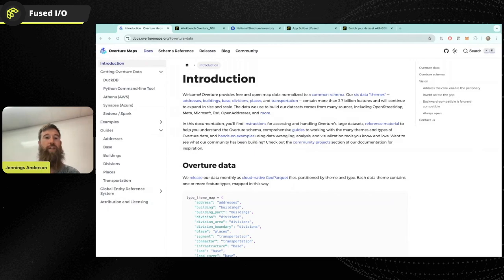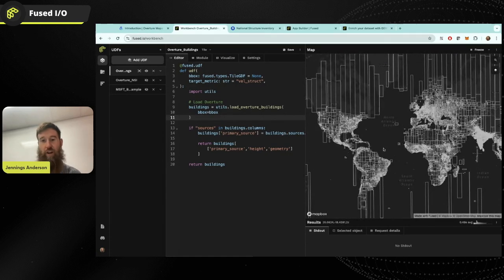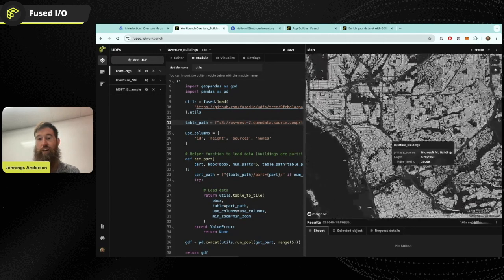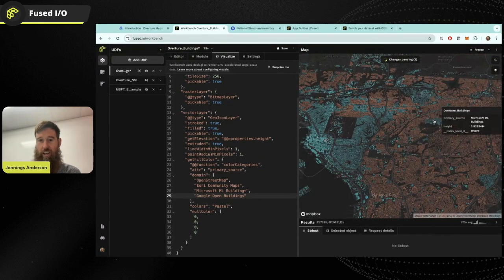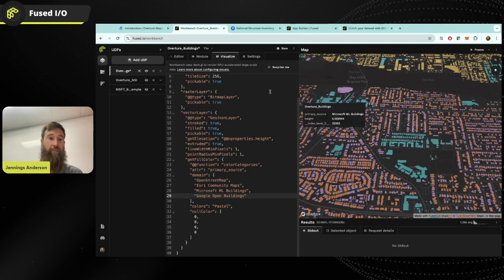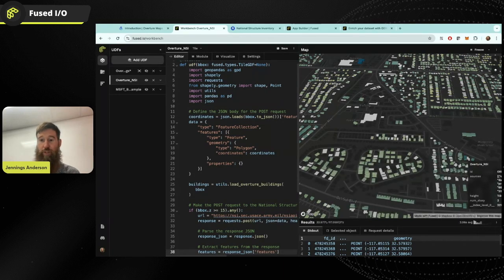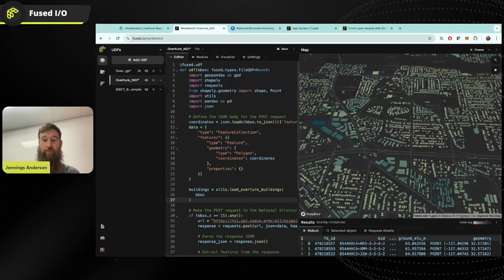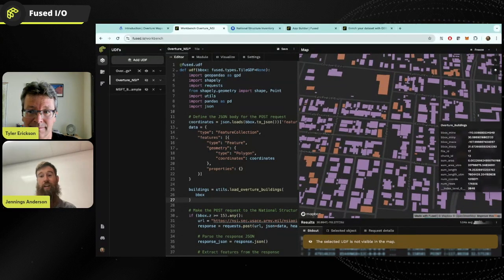Inspecting Overture buildings in seconds - Fused I/O Webinar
🗓️ September 26th

Jennings builds full-stack data analysis systems that explore the history and evolution of the Overture Maps data catalog. He is a voice in the rapidly growing community that collectively maintains the largest free, and open geographic database in the world.

In this video, Jennings talks about how he uses Fused to visually inspect the Overture Buildings dataset and enrich it with attributes from National Structure Inventory on the fly.

0:33 Introduction
1:16 Overture Buildings dataset
3:06 Buildings conflation analysis
5:42 Attribute enrichment with NSI
8:13 Question and conclusion